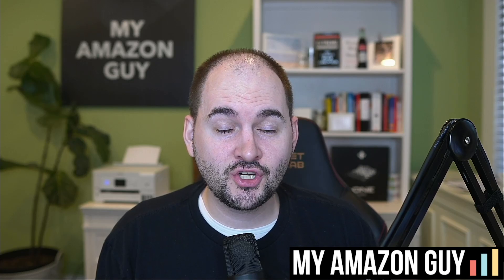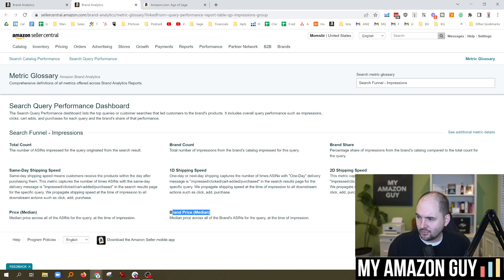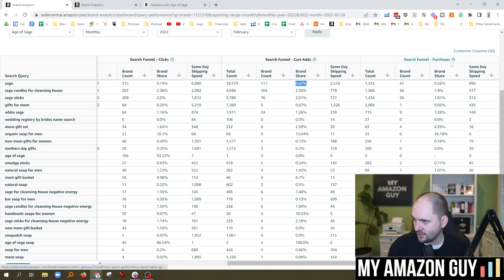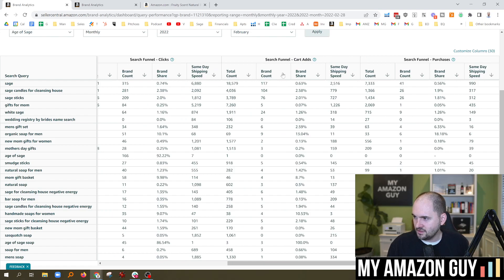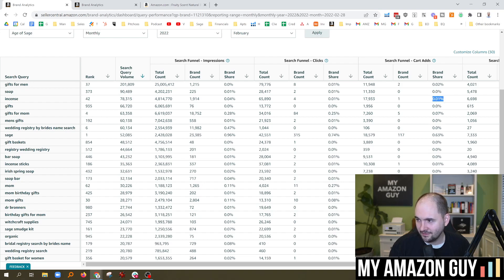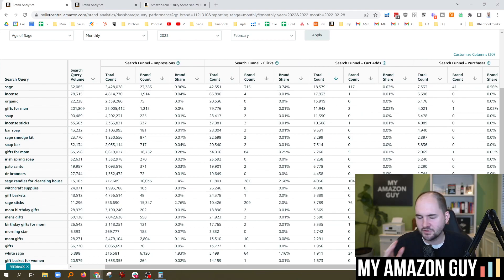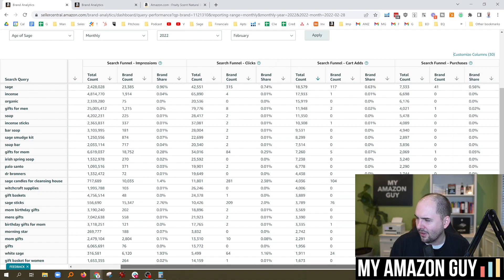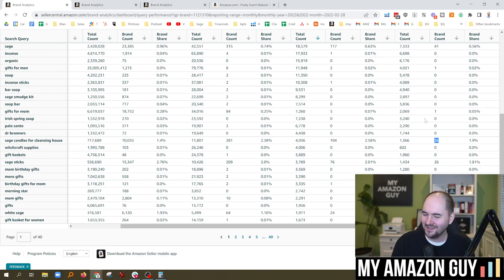How Do Customers Find Your Brand on Amazon? [NEW] Search Query Performance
00:00 How do customers find your brand
00:16 Search Query Performance
02:15 Search Funnel - Impressions
02:28 Search Funnel - Clicks
02:57 Search Funnel - Cart Adds
03:01 Can set view by week or monthly
04:08 Search Funnel - Purchases
06:26 You can customize and download the report
14:41 Brand Count is the number of conversions

Podcast.MyAmazonGuy.com
YouTube.com/MyAmazonGuy